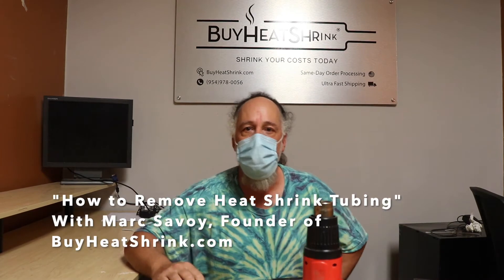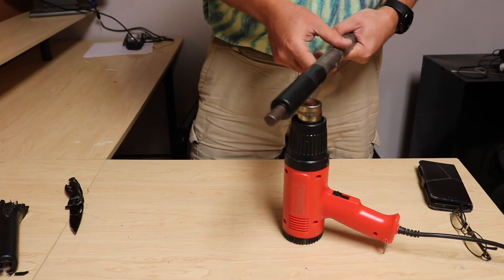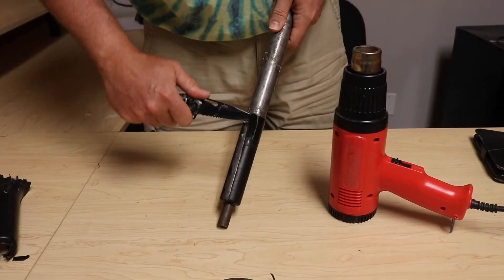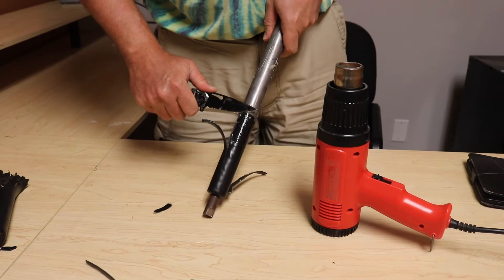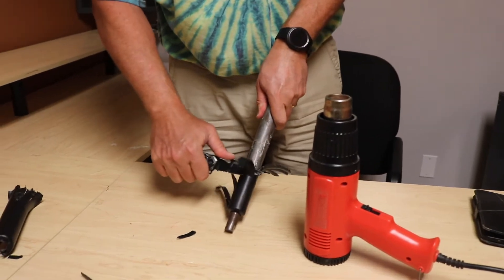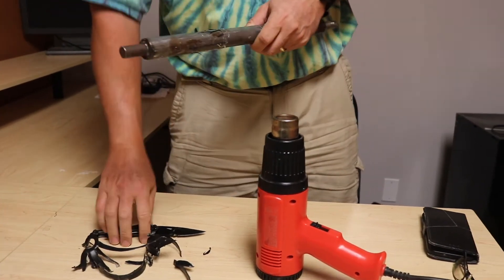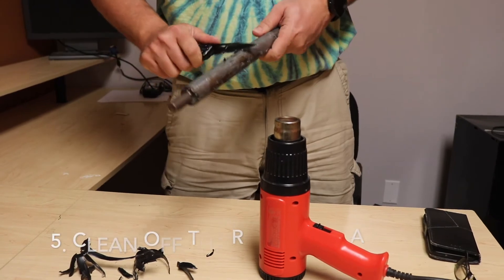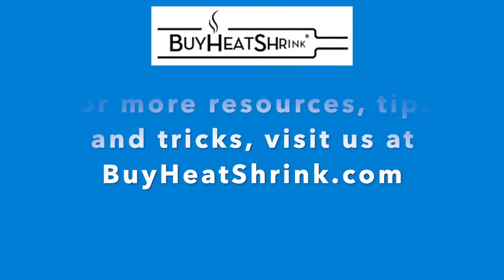How to remove Heat Shrink Tubing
Find out how to safely remove heat shrink tubing with Marc , without damaging wires, or rods. Using a VT1100 Heat Gun, Marc shows how to remove adhesive heat shrink, by heating the heat shrink to melt the adhesive glue, cutting a slit in the tube and scraping off the heatshrink (In this case HS3A adhesive heat shrink).
Learn more on how to use heat shrink, where to buy heat shrink tubing and everything heat shrink and cable tie related on Buyheatshrink.com.